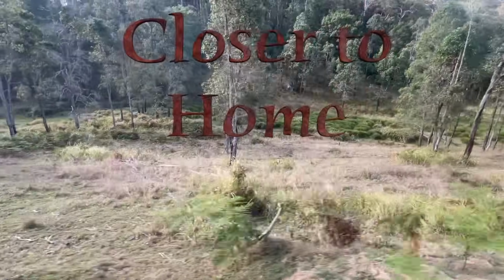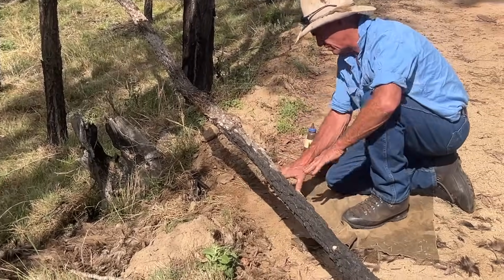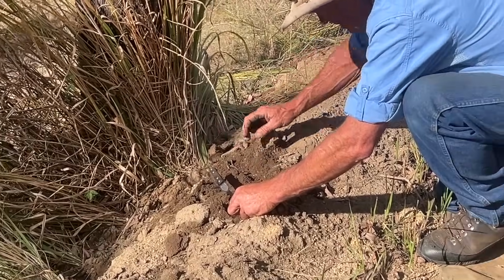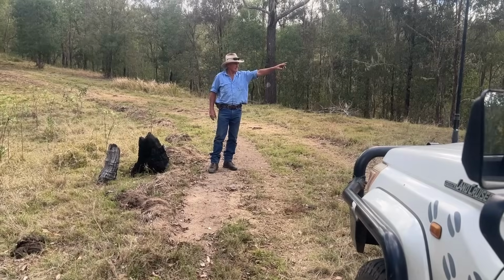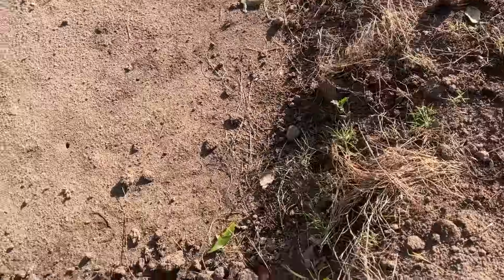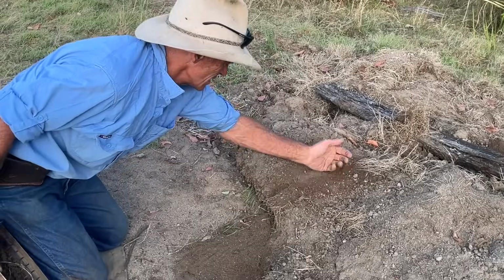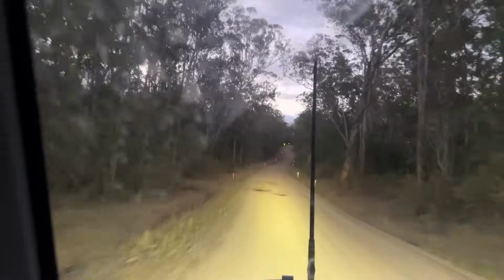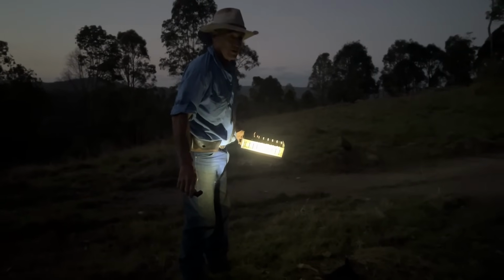Close to Home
Trapping in Australia can involve driving big distances to beautiful but remote areas. Sometimes it is just great to be "Back Home" and trapping for the landholders who have supported us for many years.

For more information and to keep up to date with our up coming episodes